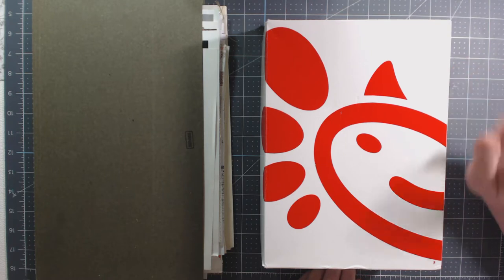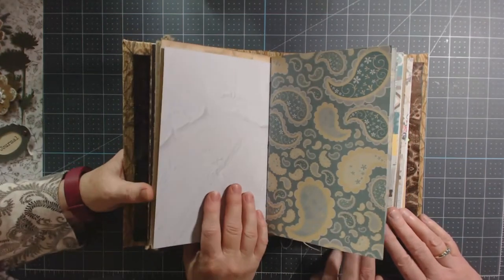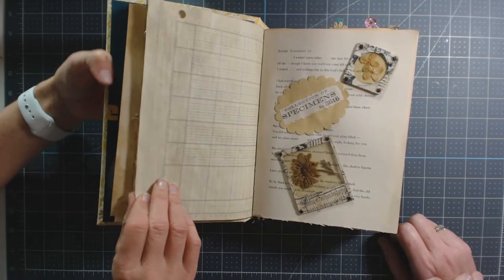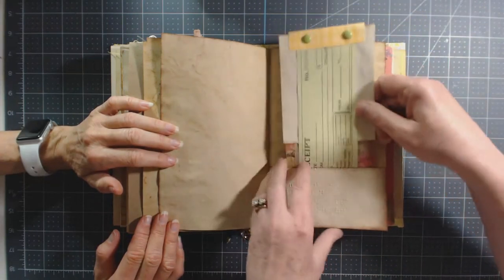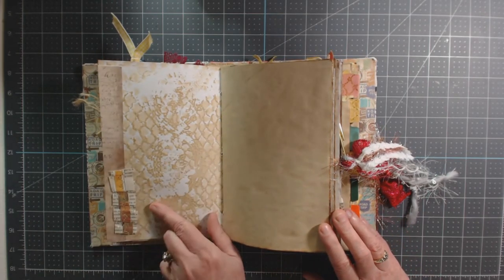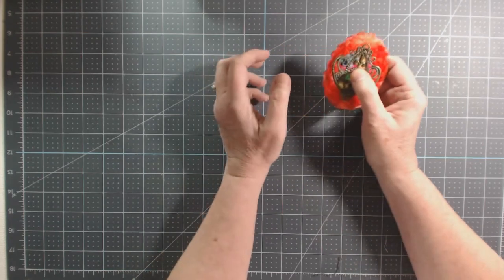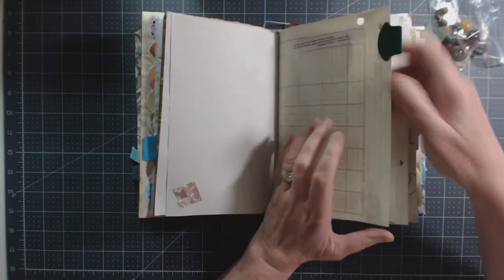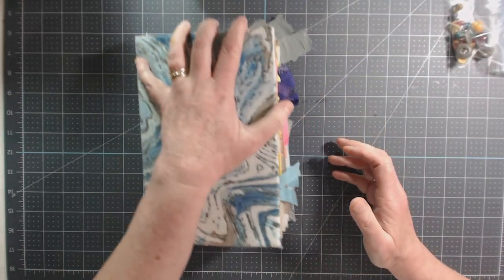4 Friends made 4 Junk Journals, come look inside!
4 Friends made 4 Junk Journals, come look inside!

One of my buddies invited me to her home to teach and play with some other friends and create journals.  This video will show you our finished product.  It was so much fun, excuse the giggles!